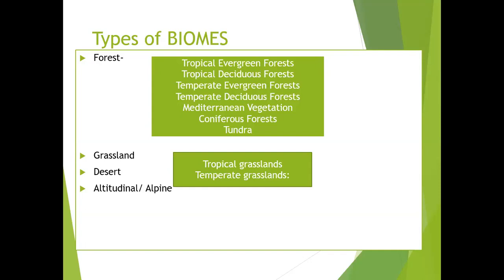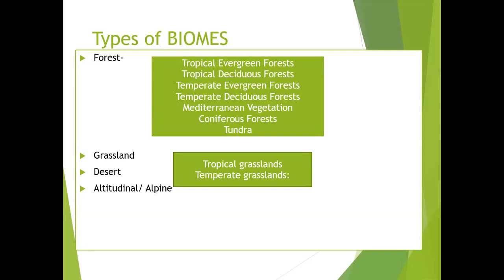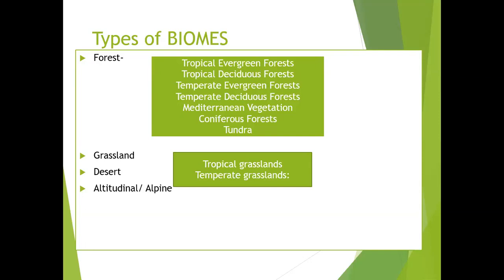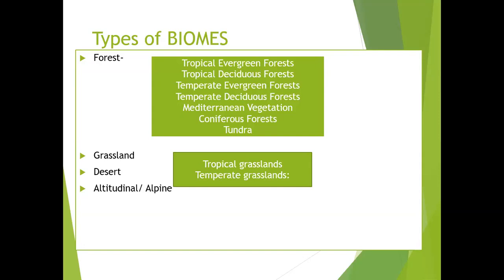Biome Part 5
Environmental Geography : Dr. Rashmi Rani Anand